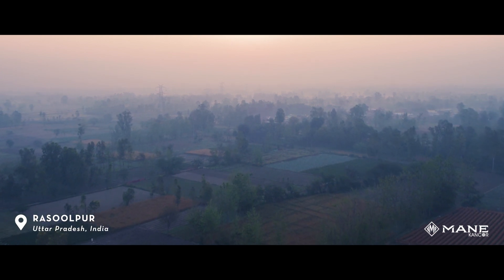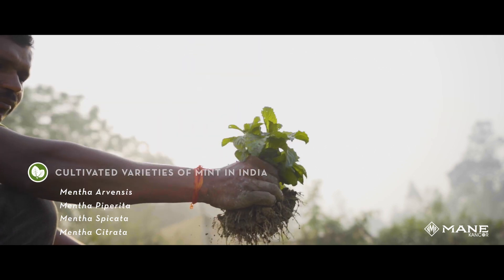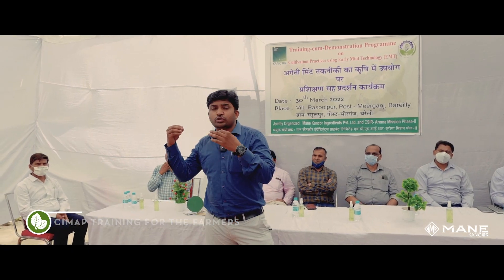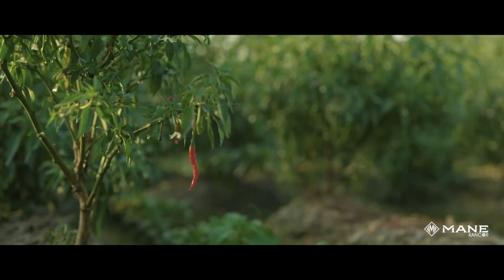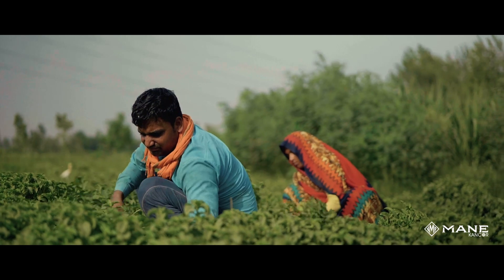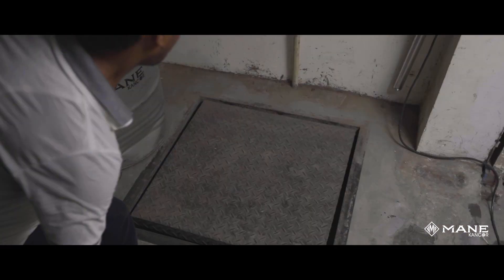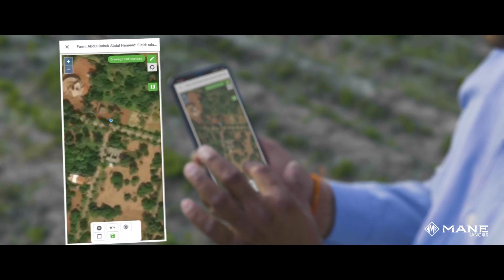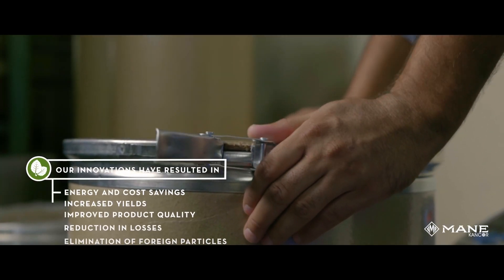The Essence of MInt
Mentha, or mint has been cultivated as a culinary herb since time immemorial. In India, cultivated varieties of mint include Mentha Arvensis, Mentha piperita, Mentha spicata, and Mentha citrata. Mane Kancor in association with CIMAP promotes many sustainable agricultural practices in mint farming. The practices help not only healthy farming but also the farmers. We have currently certified more than 7000 farmers under the Farm Sustainability Assessment (FSA) programme developed by the SAI Platform. A majority of these farmers come under the gold and silver category of certification.

Watch the video to know more about our contributions to the mint industry. We continue to research and develop improvement initiatives that are then implemented from time to time. The product solutions include Mentha piperita, Mentha arvensis, peppermint, spearmint, corn mint, mint terpenes, and organic menthol crystals to mention a few. Mane Kancor manufactures the world's best Mint, Menthol, Isolates, and allied products adhering to global food quality and safety standards.